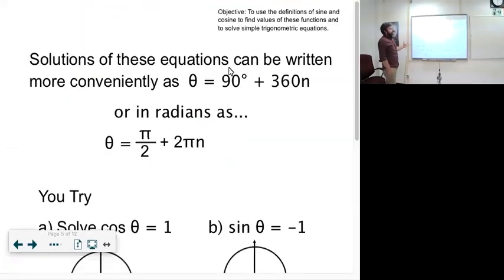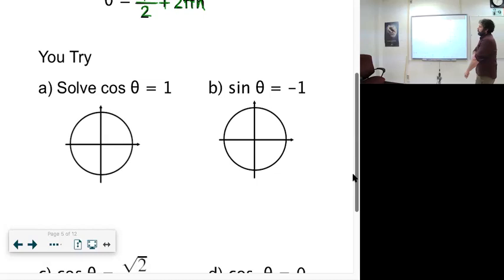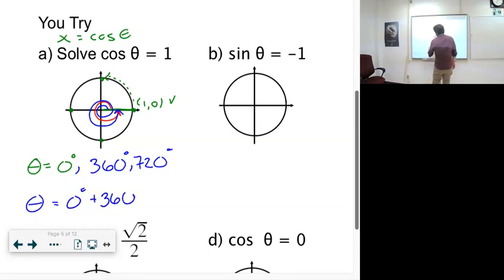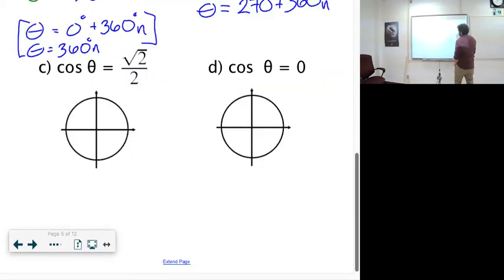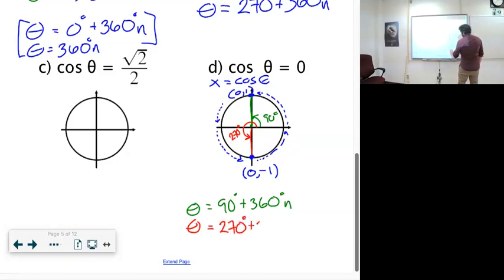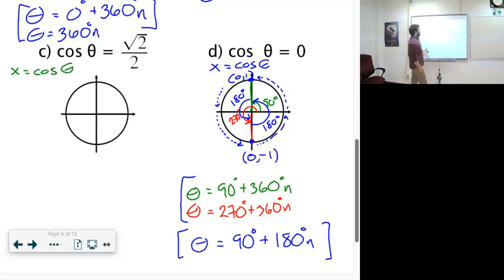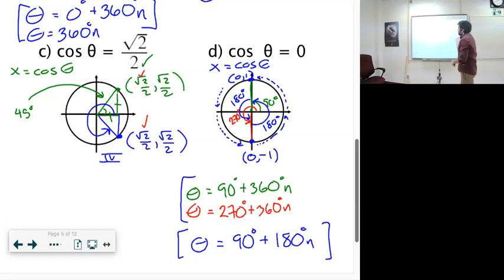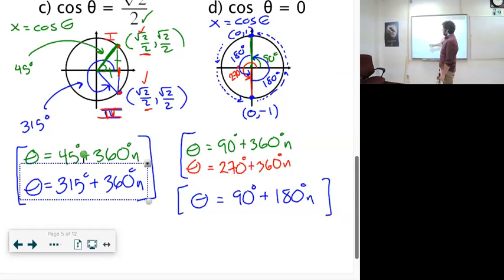7.3.4 Solving Trig Equations Examples